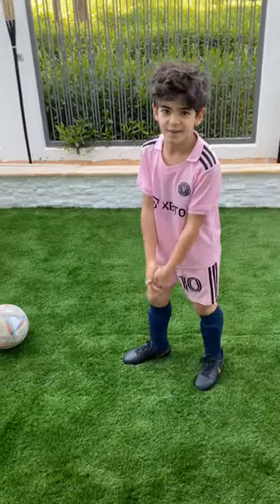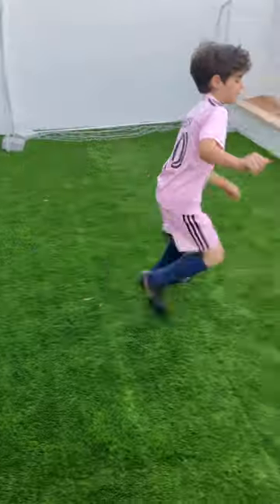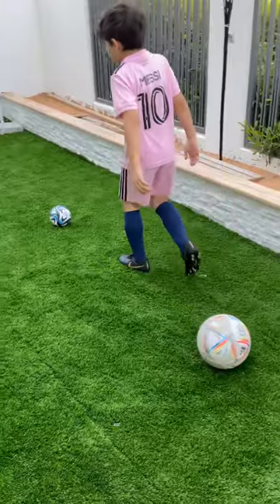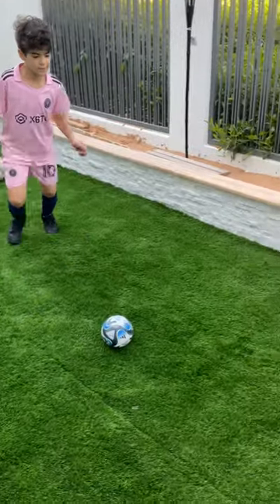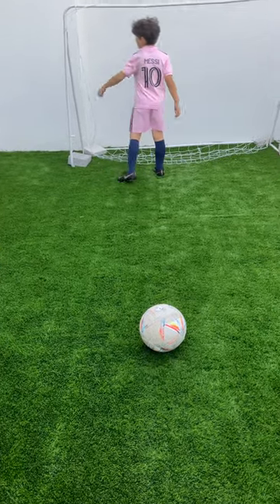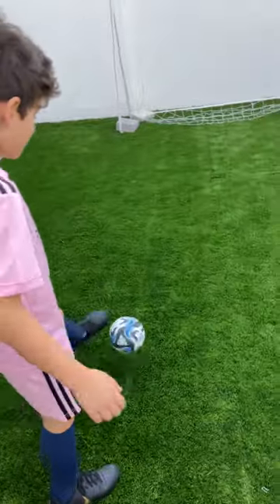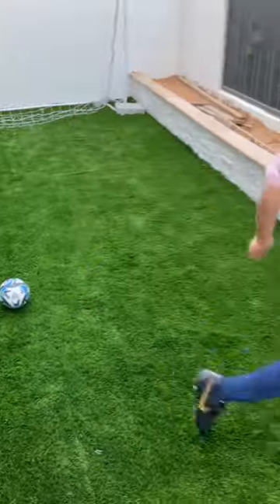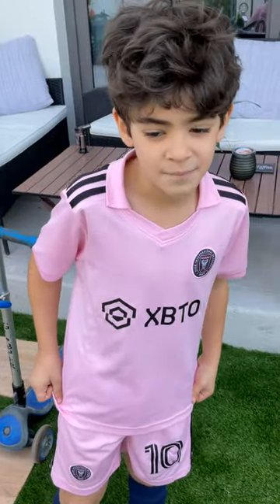Faisal made a challenge between a tiny ball and the fifaworldcup ball let’s see which one wins😉